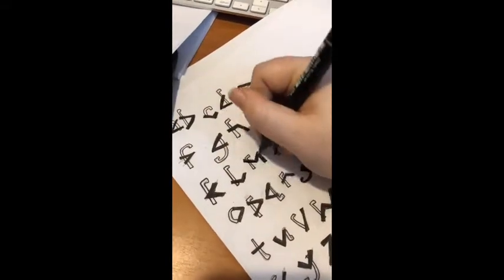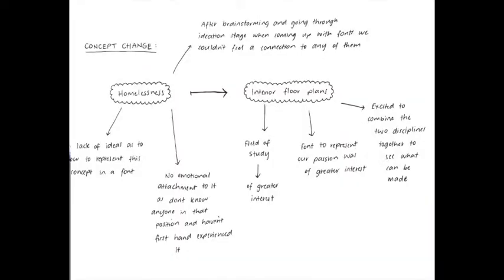Nikki Foley and Joanna Gale Process Video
QUT_TypeDesign19 Process Video for Experimental Type Design Floorless